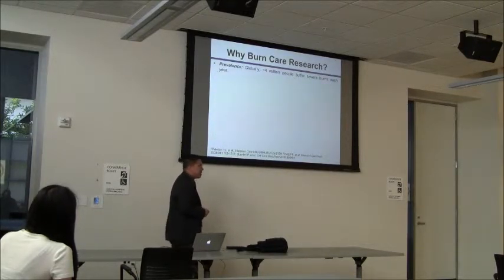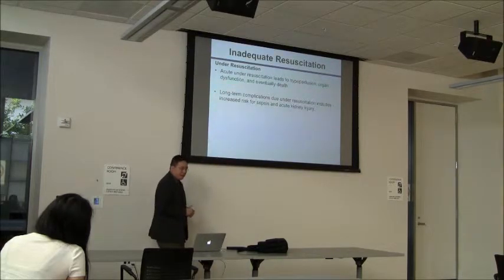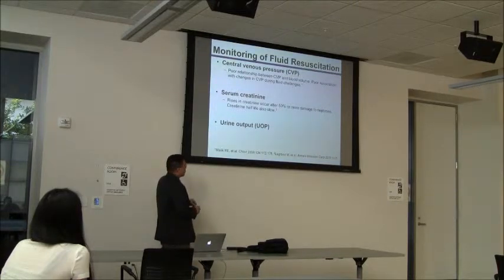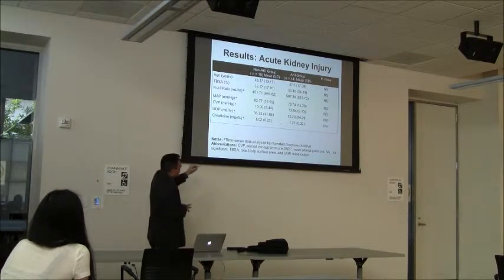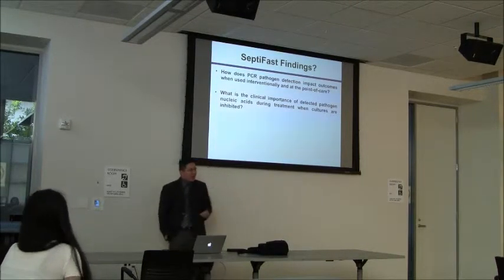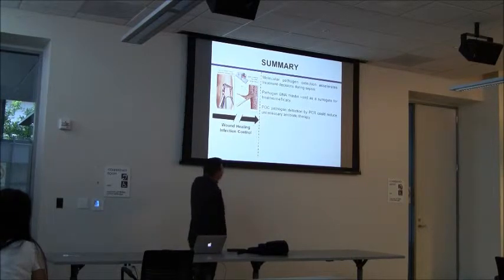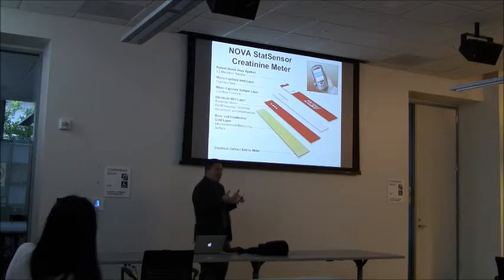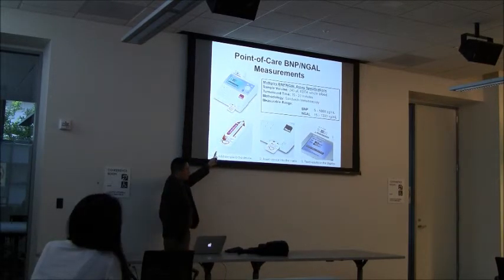2014.04.17 Point-of-Care Diagnostics Seminar - Nam Tran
Point-of-Care Testing in At-Risk Patient Populations: Experiences from a Regional Burn Center

Nam Tran, MD, UC Davis
UC Berkeley, April 17, 2014

Burn injury results in profound alterations to homeostasis. For instance, significant fluid loss occurs immediately following burn injury as the result of systemic inflammation and evaporative water loss. This so-called “burn shock” phase requires massive fluid resuscitation to maintain adequate blood pressure and tissue perfusion. Infections are also common in burn patients. Studies have observed up 97% of patients with greater than 20% total body surface area burns experiencing sepsis over the course of their hospital stay, and about 75% of burn-related deaths being associated with wound infections.

Early recognition of inadequate burn shock resuscitation and sepsis are instrumental to patient survival. Unfortunately central laboratory-based tests are not suitable for rapid-response testing during burn critical care. To this end, burn patients stand to benefit from point-of-care testing (POCT). Defined as “medical testing at or near the site of patient care”, POCT improves patient outcomes by reducing the therapeutic turnaround time (i.e., time from test order to treatment) and facilitating evidence-based practices. Innovative biomarkers of organ dysfunction and molecular pathogen detection methods, when used at the point of care, could accelerate clinical decision-making and improve outcomes in high-risk critically ill burn patients.